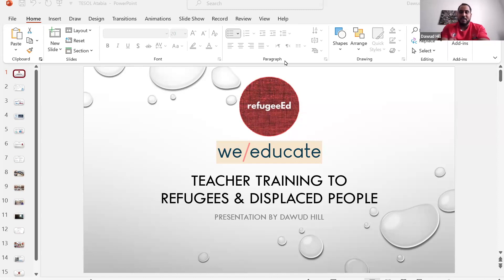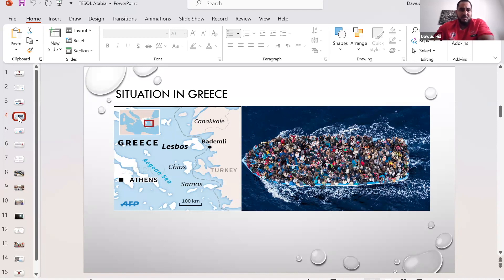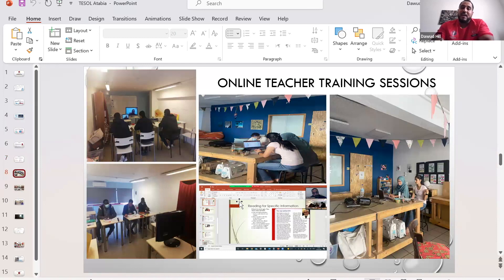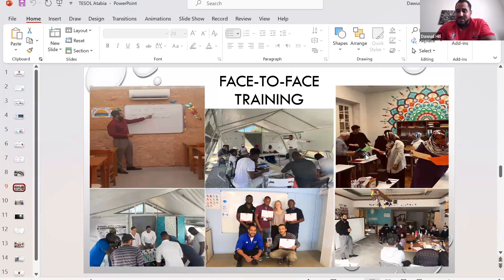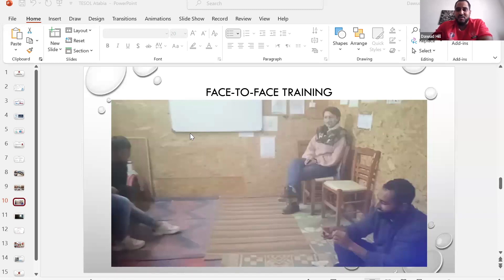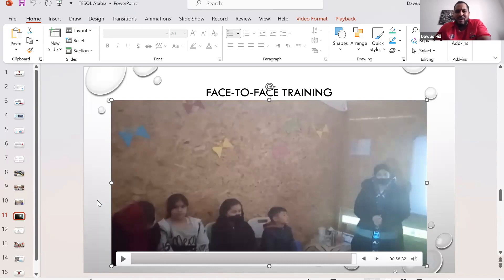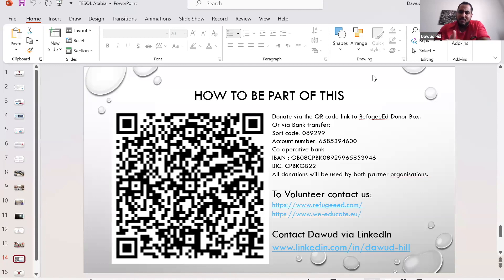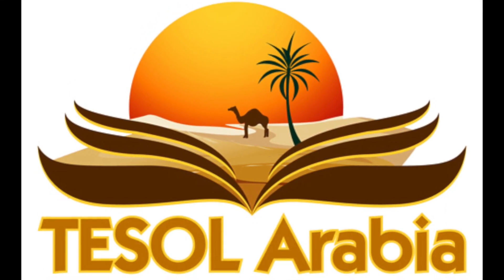Teacher Training with Refugees and Displaced People by Dawud Hill, British Council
With the world of technology allowing education to advance at such a fast pace, we often forget about how education is for refugees and displaced people. This presentation will raise awareness of how we as educators can give back, supporting displaced communities while volunteering in the field we love. Watch to learn more!